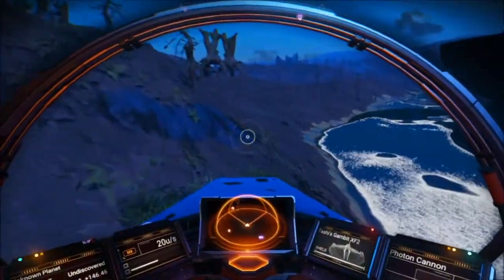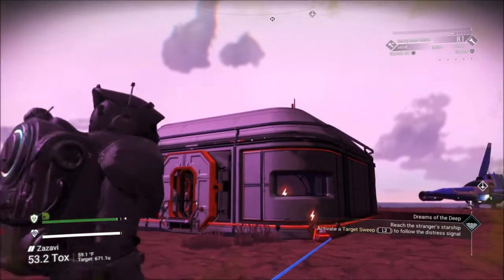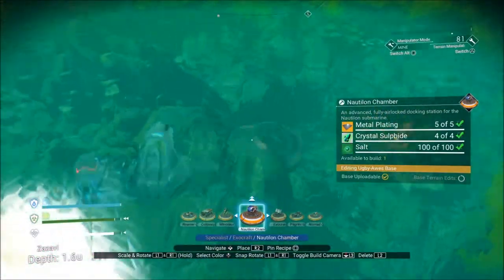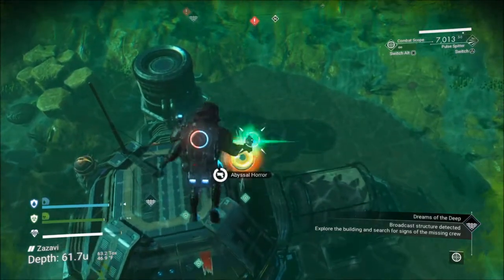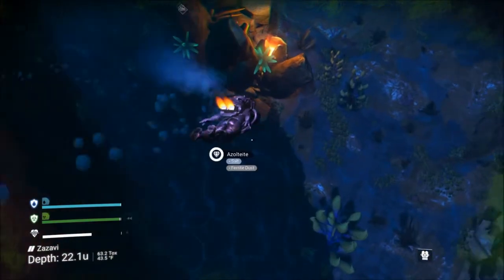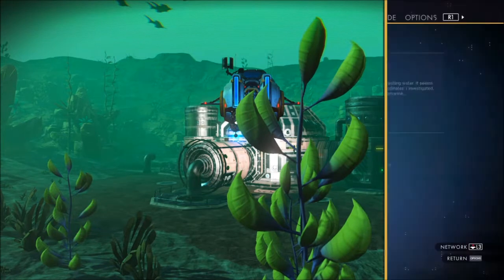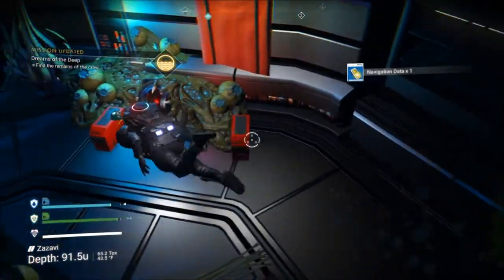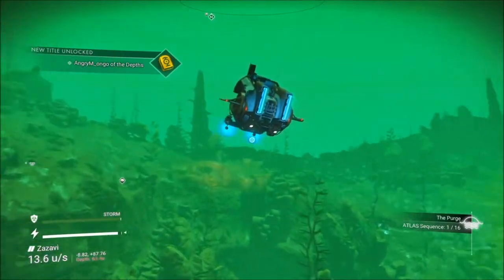No Mans Sky Part 65 - "There's Nothing There" - Dreams of the Deep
Not sure why this spawned late, but let's go do the Underwater Exocraft Missions real quick.

All  music is in game only.